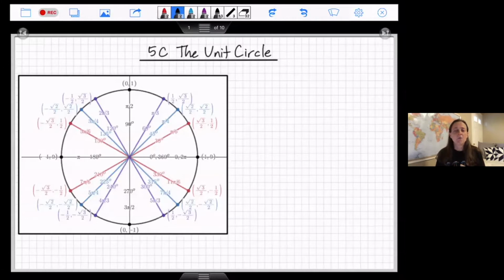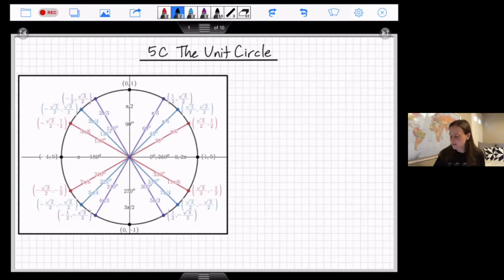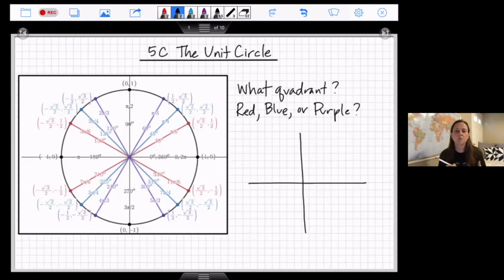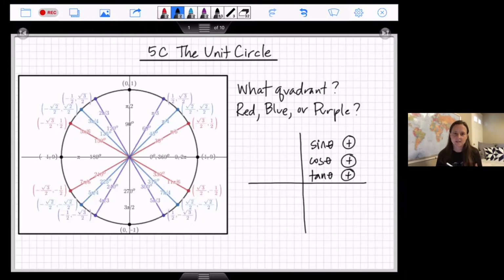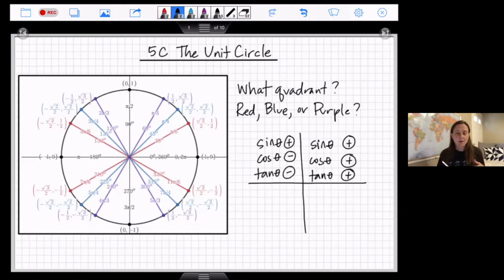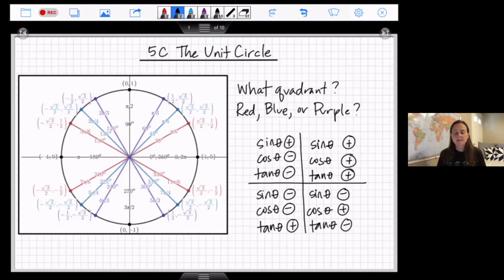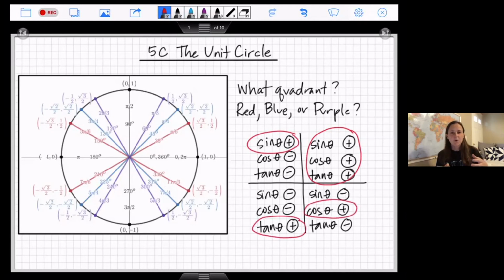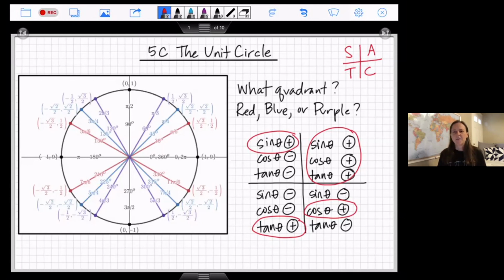MAT 1150 5C The ASTC Mnemonic Device